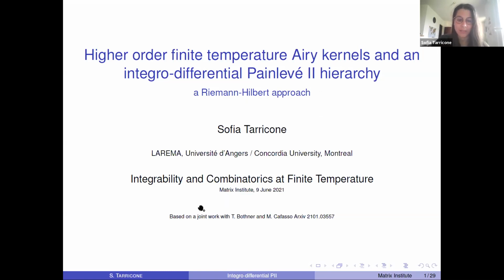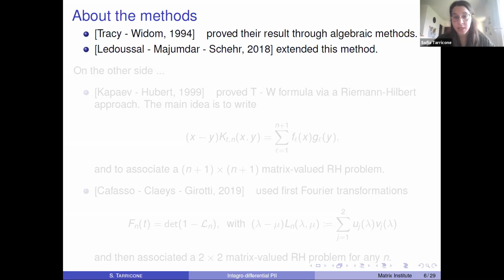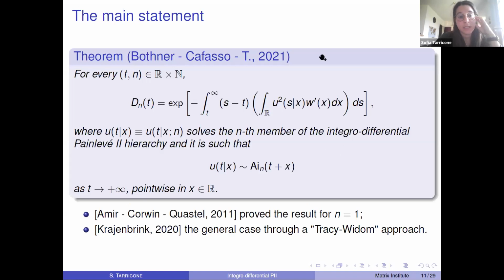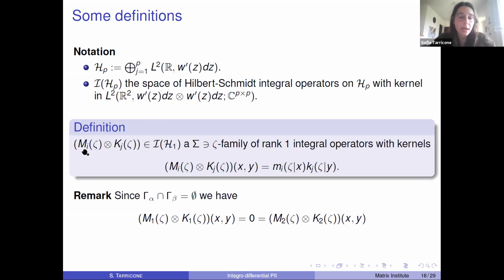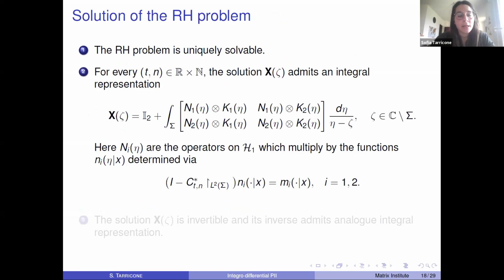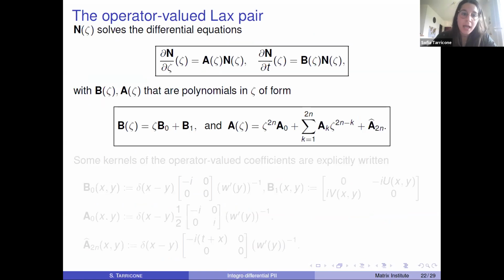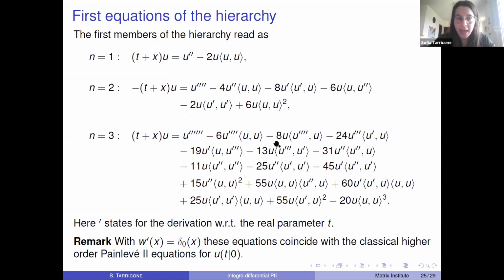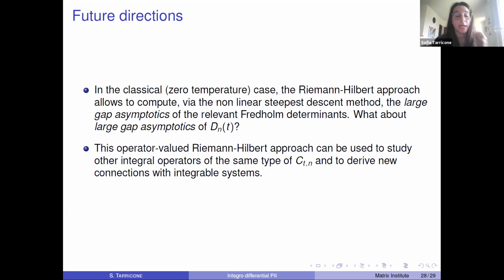Sofia Tarricone - Higher order finite temperature Airy kernels and Painlevé II hierarchy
In this talk we will analyse Fredholm determinants of a finite temperature version of the higher order Airy kernels that recently appeared in the description of a model for free fermions in anharmonic trap studied by Le Doussal, Majumdar and Schehr. The main result gives an expression of these Fredholm determinants in terms of distinguished solutions of an integro-differential Painlevé II hierarchy, whose first members were recently computed by Krajenbrink. Moreover, our result generalizes the case n = 1, already studied some years ago by Amir, Corwin and Quastel. This latter can be seen as a generalization of the well known formula connecting the Tracy--Widom distribution for GUE and the Hastings--McLeod solution of the Painlevé II equation. The proof of our result, for generic n, relies on the study of some operator-valued Riemann--Hilbert problem that builds up the bridge between the description of the Fredholm determinants and the derivation of a Lax pair for this new integro-differential hierarchy. The talk is based on a joint work with Thomas Bothner and Mattia Cafasso, avaiable